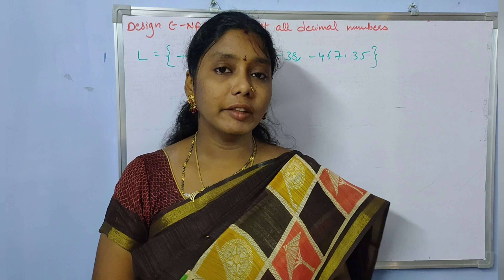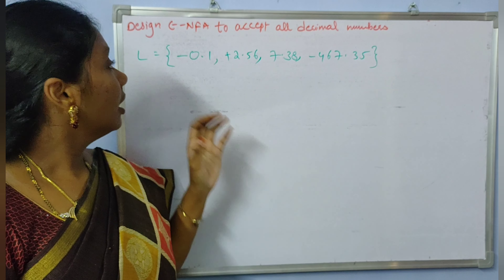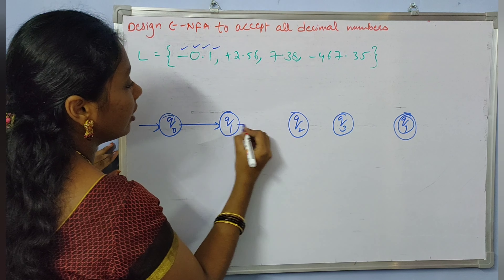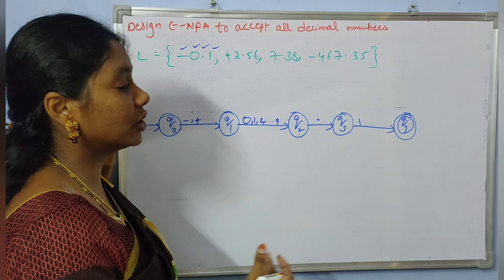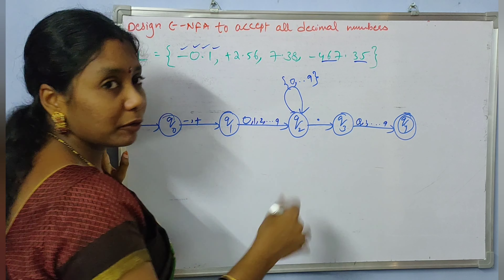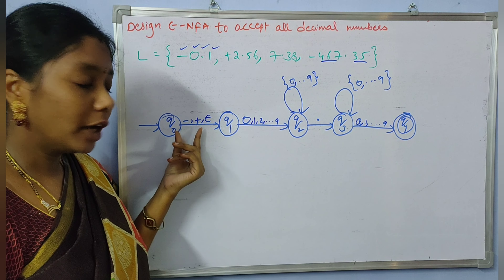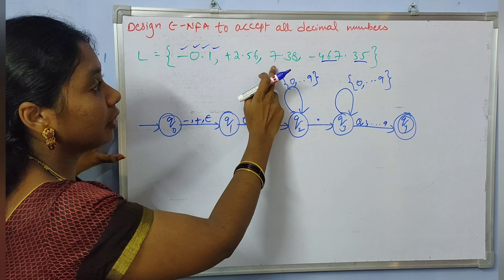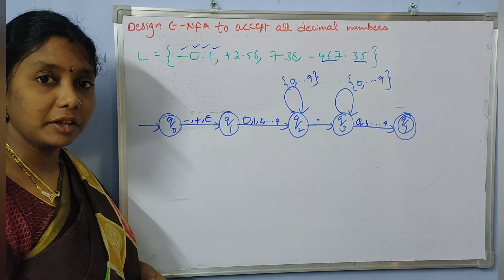Lecture-34 Epsolon NFA for accepting all the decimal numbers | By Neelis Galaxy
This video explains Epsolon NFA for the decimal numbers